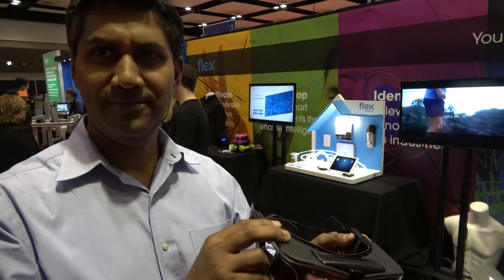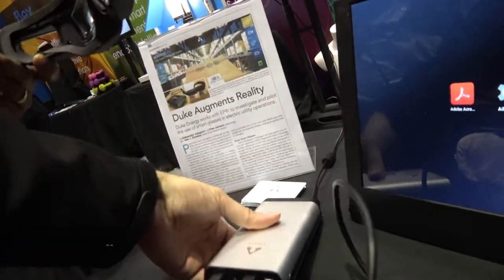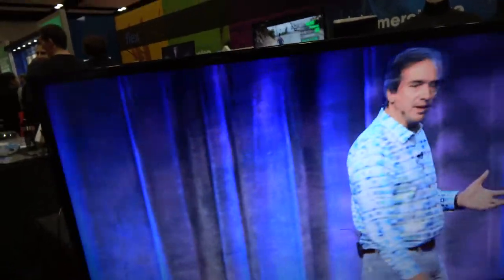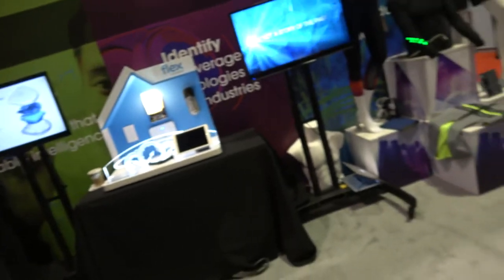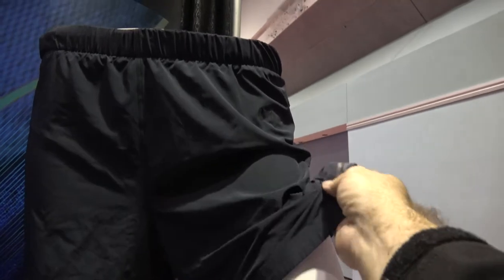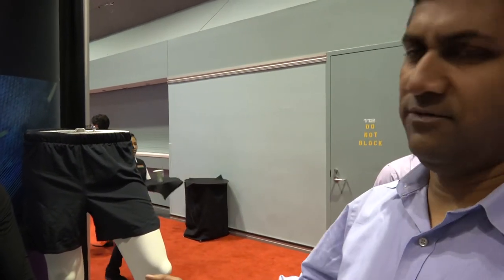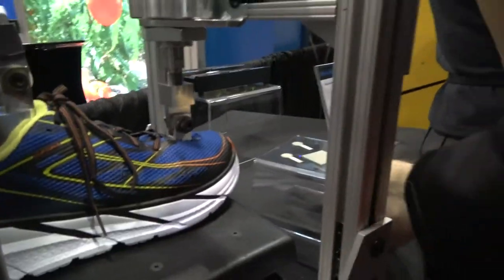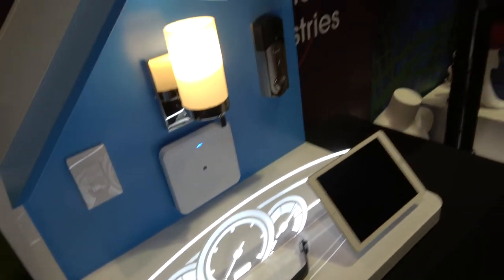Flex (Flextronics) Flexible electronics, wearables, augmented reality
(formerly known as Flextronics) is the world's second largest global electronics manufacturing services (EMS), original design manufacturer (ODM) company by revenue, after Foxconn to original equipment manufacturers (OEMs). Headquartered in Singapore and has manufacturing operations in over 40 countries, totaling approximately 200,000 employees. Filmed at the Show!